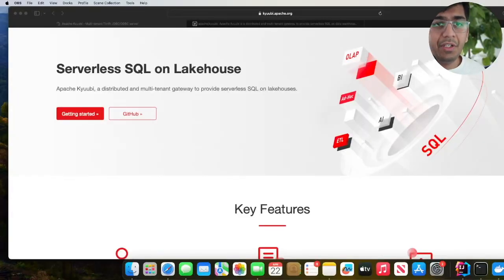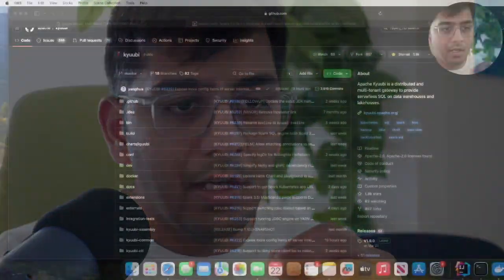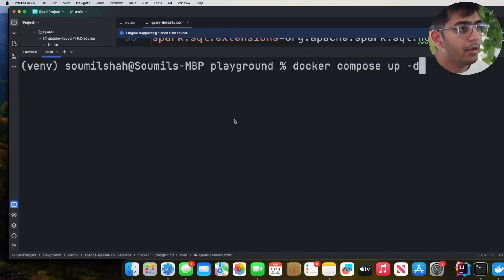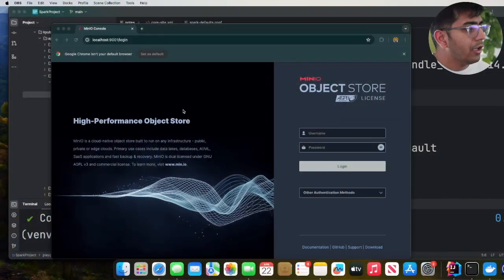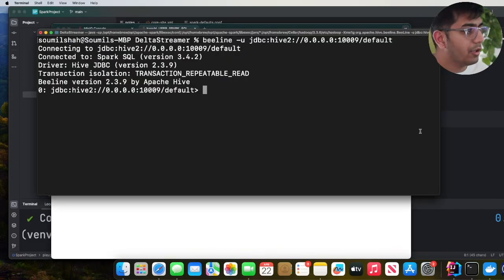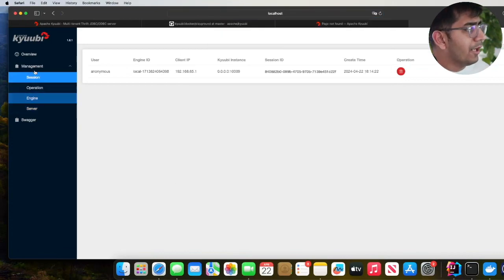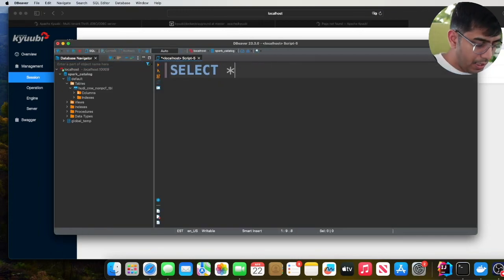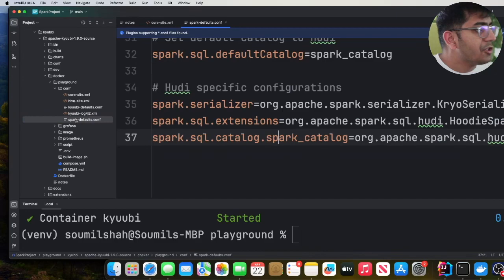Hudi with Kyuubi, a distributed & multi-tenant gateway, to provide serverless SQL on lakehouses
Learn how to use Apache Hudi with Apache Kyuubi, a distributed and multi-tenant gateway, to provide serverless SQL on lakehouses."

Make sure to change settings for two files kyuubi-defaults.conf and spark-defaults.conf

Note Exec into Container and put this jar in spark folder